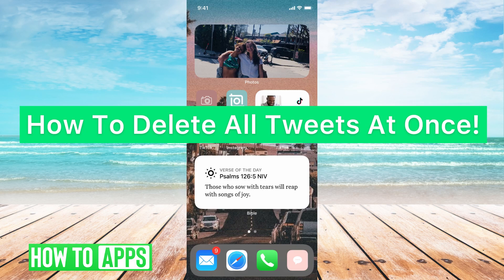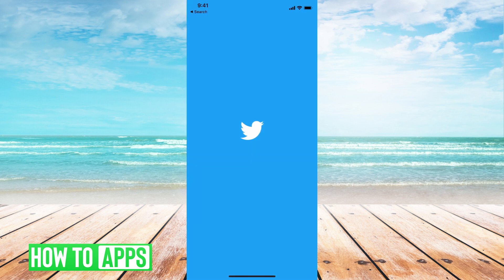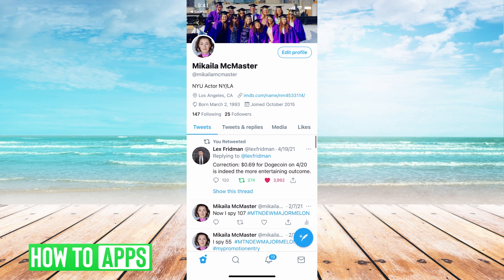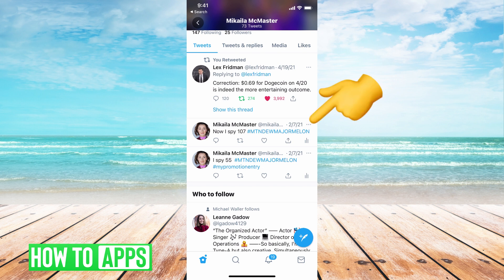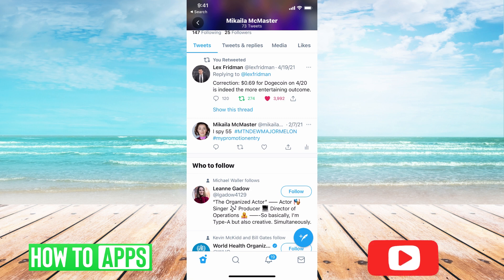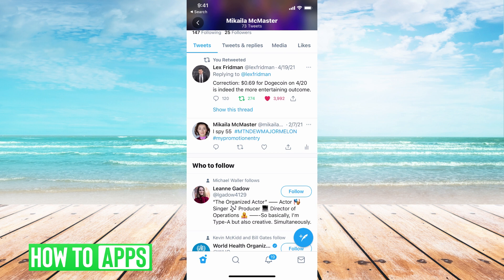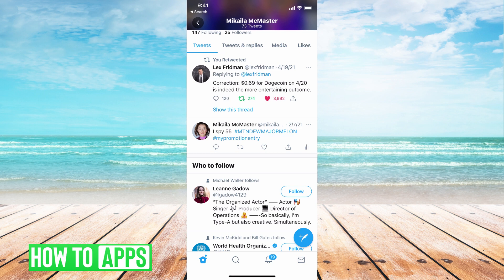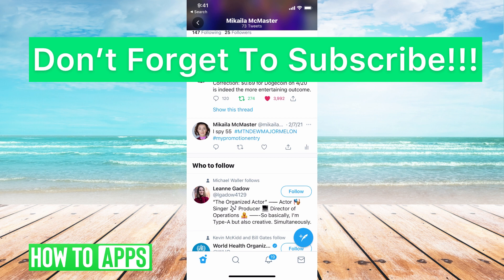How To Delete All Tweets (At Once)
Let's delete all of your old tweets and replies at once in this quick and easy guide.

Twitter doesn't allow you to bulk delete tweets if you don't want any of your old ones anymore. There's no functionality within the app itself. I don't recommend using a third-party app to delete all of your tweets because this will compromise your account and give your password out to another random app. The only option is to delete each tweet one by one in the app, best of all it's completely free to do it that way. You can also just delete your entire Twitter account if you want to go that route. There's no way to target certain words or tweets to delete if you wanted to bulk delete these, you just have to go through them one by one and delete them. This process works the same for iPhone and Android in 2021.

0:00 Intro
0:05 Delete All Tweets At Once